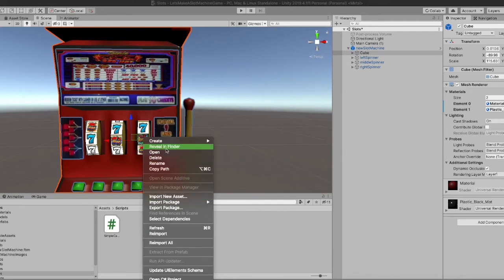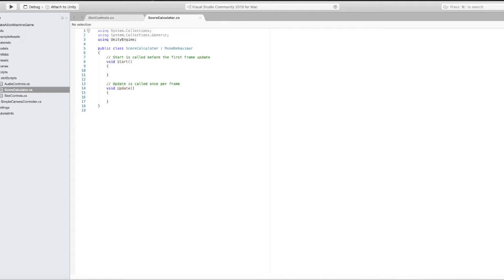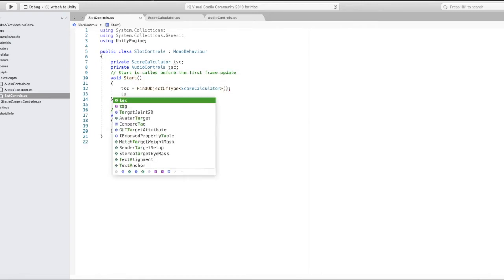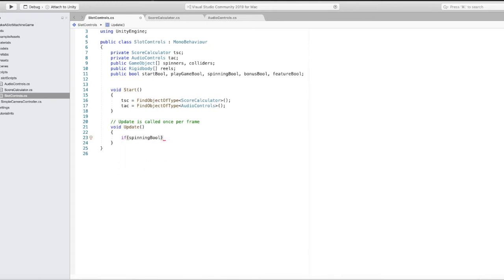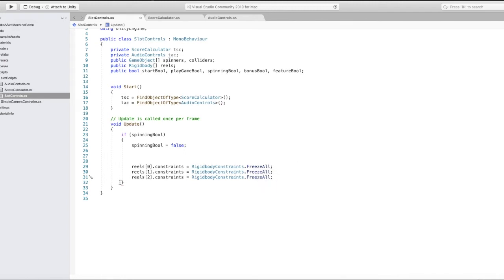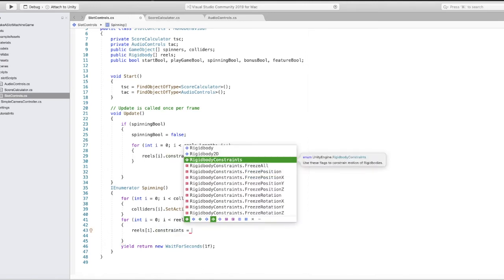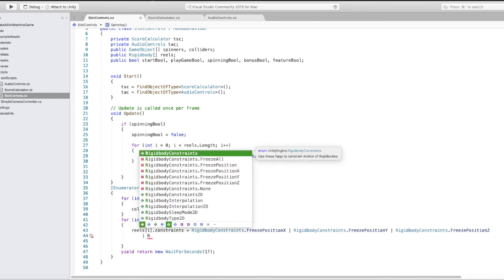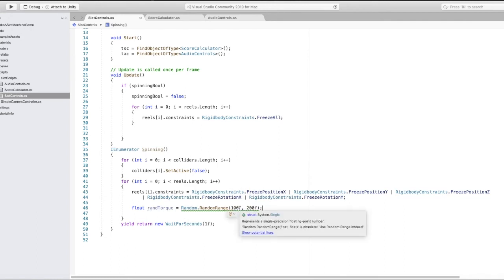Let's Make A Slot Machine Game in Unity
Setting up initial game logic and physics for reel spins